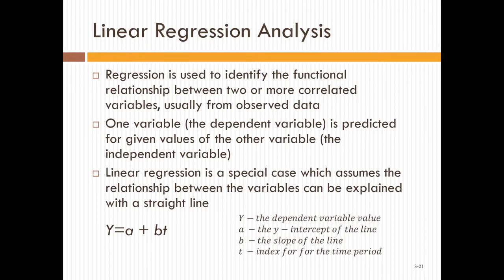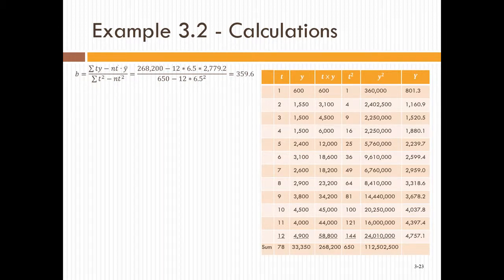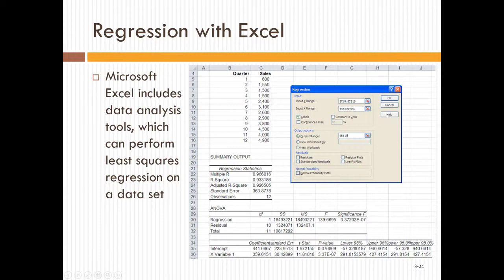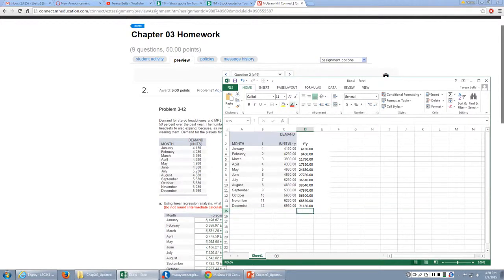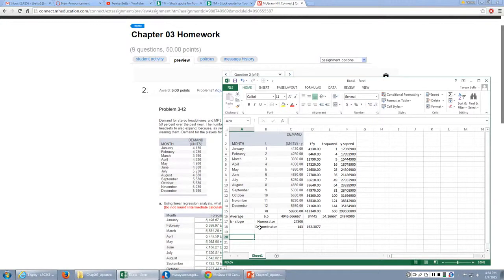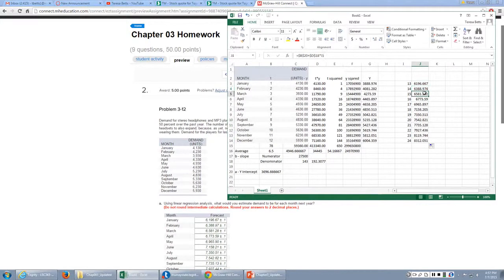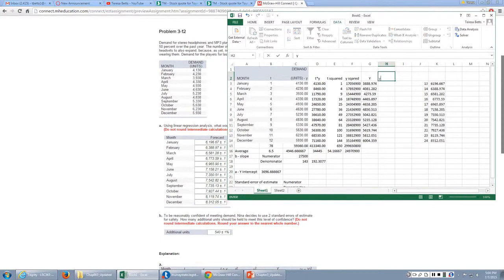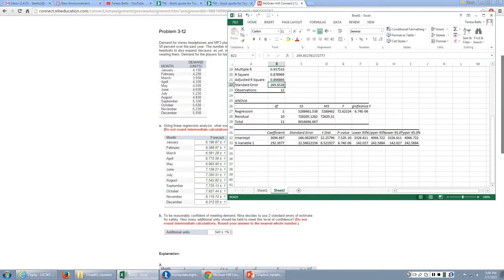LSC 343 Ch 3 Linear Regression